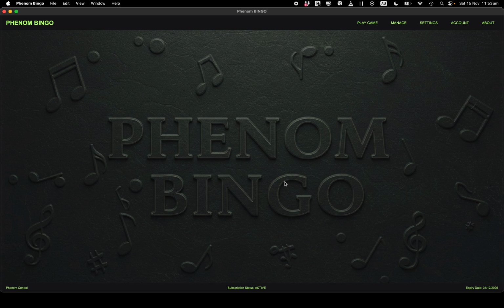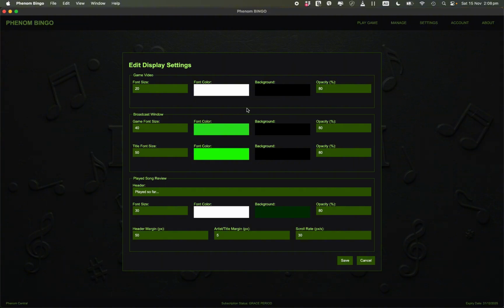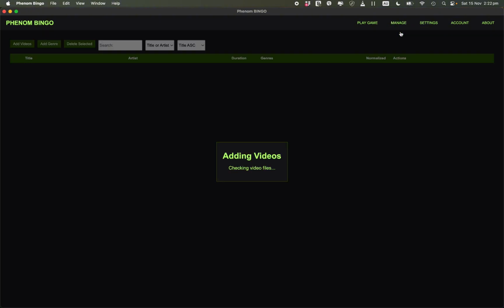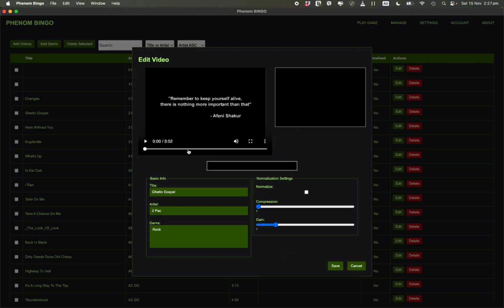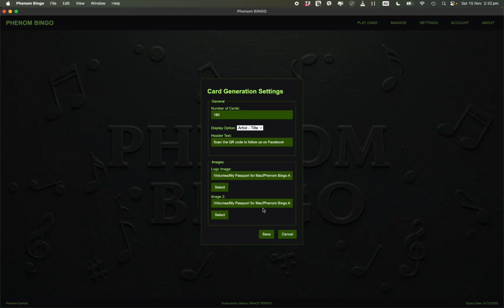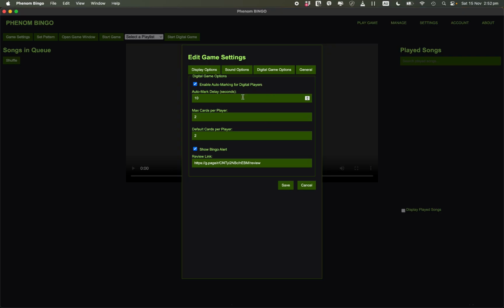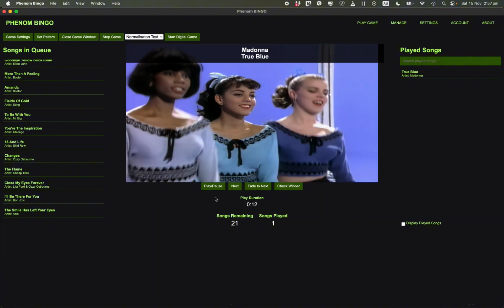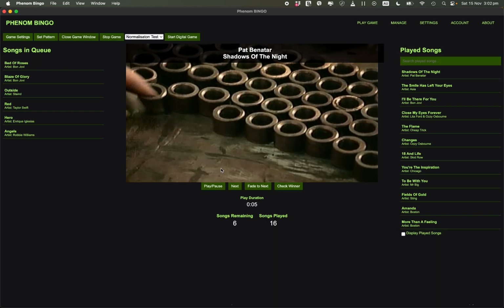How to Host Epic Music Bingo Nights: Full Phenom Bingo Walkthrough on Windows & Mac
🎵 Phenom Bingo Demo: Full Walkthrough Tutorial for Music Bingo Software on Windows & Mac.

Unlock the secrets to effortless music bingo hosting with this complete Phenom Bingo app demo! Whether you're a DJ, event planner, or community organizer, learn how to set up and run epic music bingo nights. From account creation to gameplay mastery, we cover everything:

Discover:
Customize display options, sound effects, and promo videos.
Build your video library, create unlimited playlists, generate printable/digital cards with logos.
Select playlists, shuffle songs, broadcast to extended screens, QR code digital game joins, winner checks.

Tackle common pain points like tedious setups and audio glitches while meeting player expectations for inclusive, high-energy fun. Perfect for parties, fundraisers, bars, or virtual events – no more clunky tools!